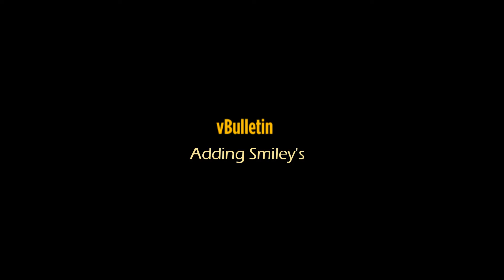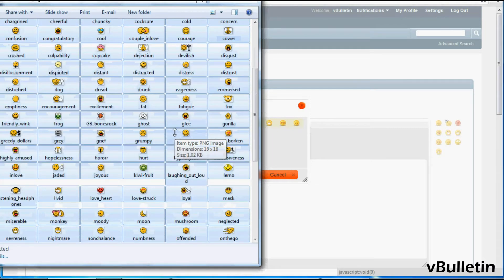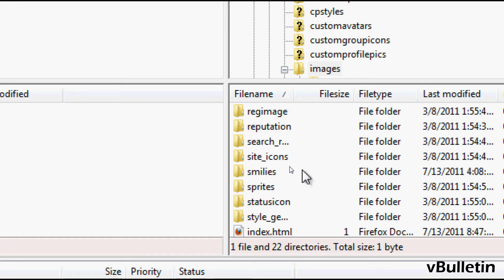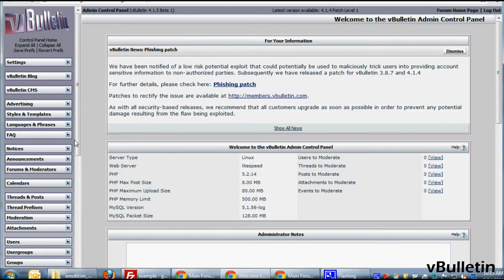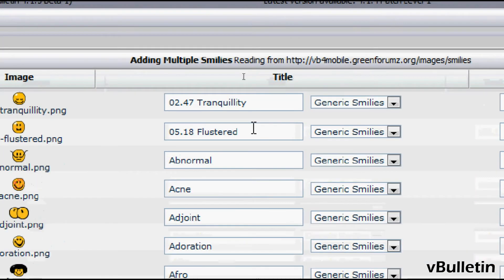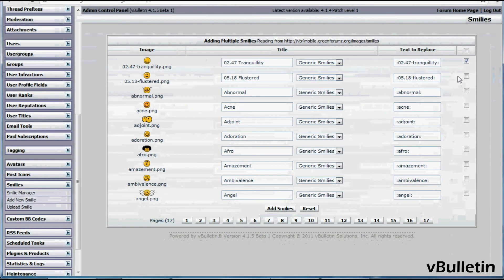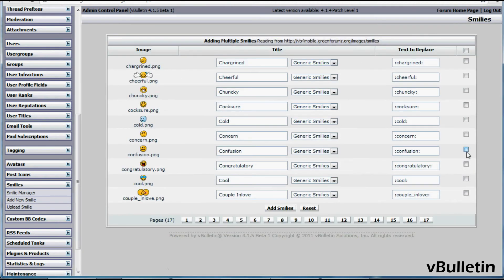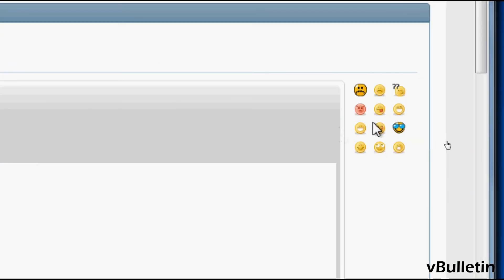vBulletin - Adding Smiley's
Short video tutorial on how to easily add smiley's for your vBulletin site.